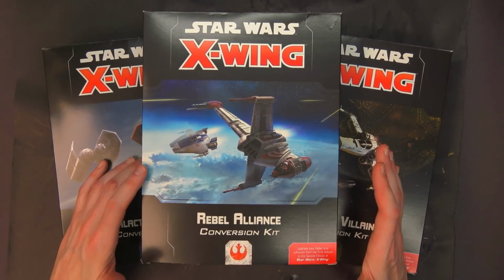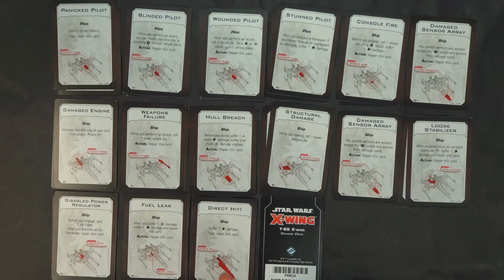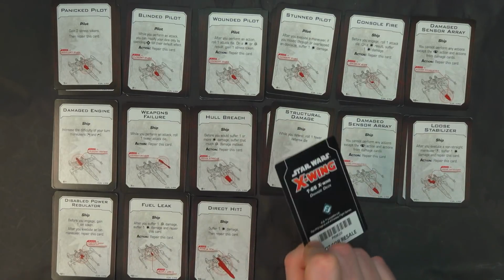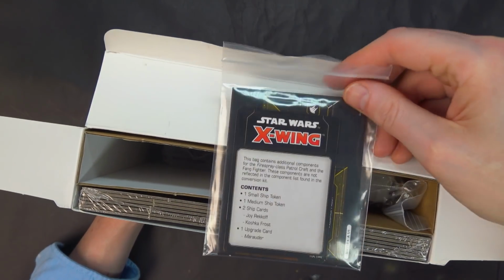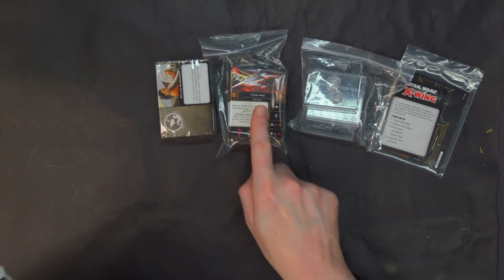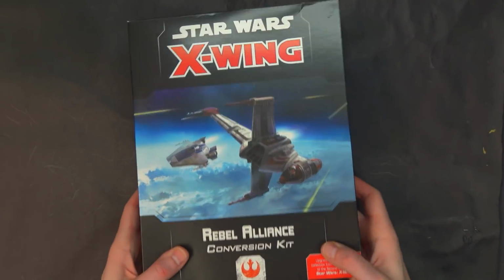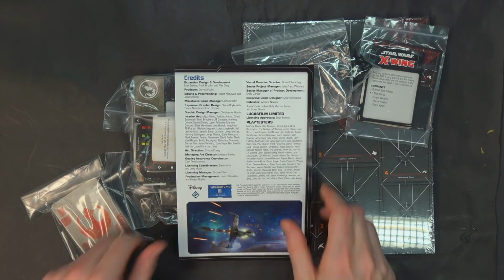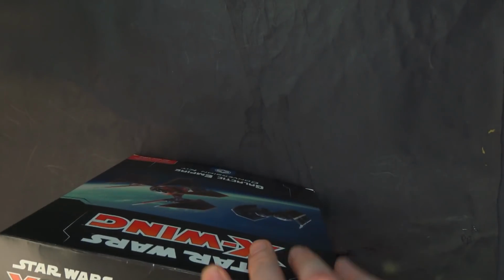X Wing 2.0 Conversion Kits: A Small Moon of New Cards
Get all the details on the 3 big conversion set for the Launch of X-wing 2.0, and a surprise reveal promo item as well.